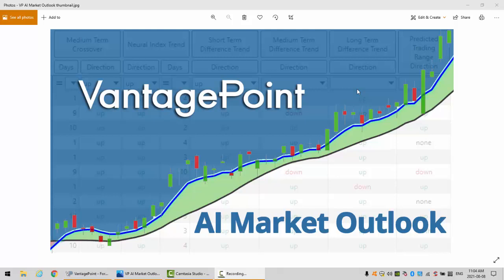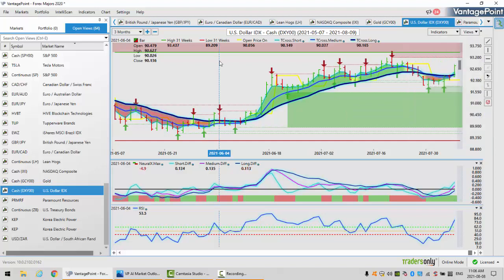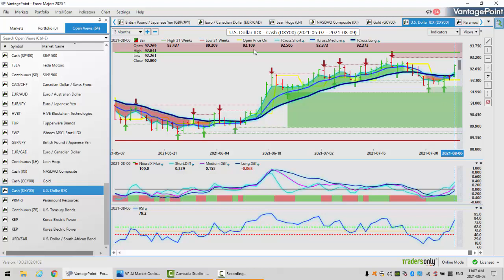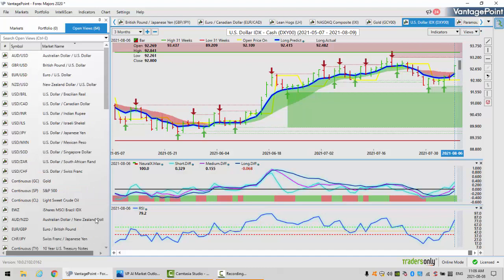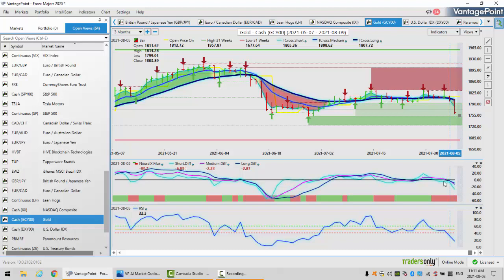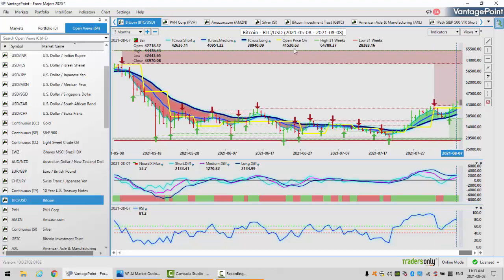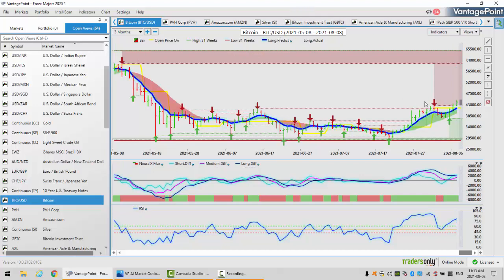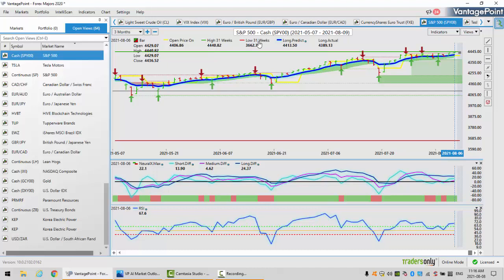Vantage Point AI Market Outlook for August 9, 2021.